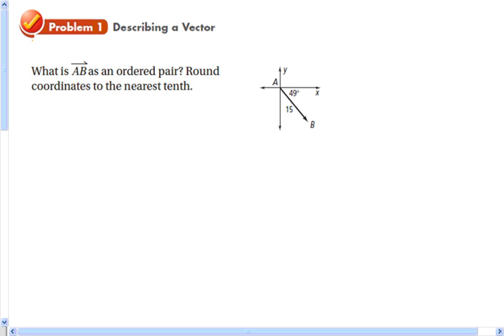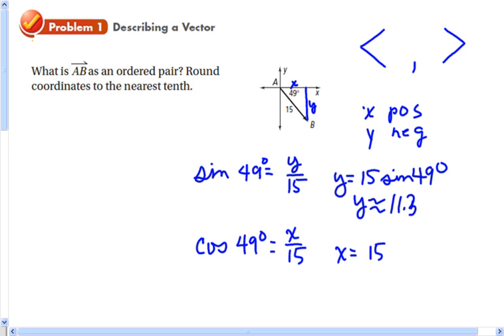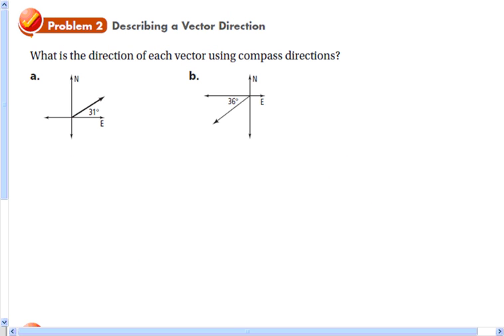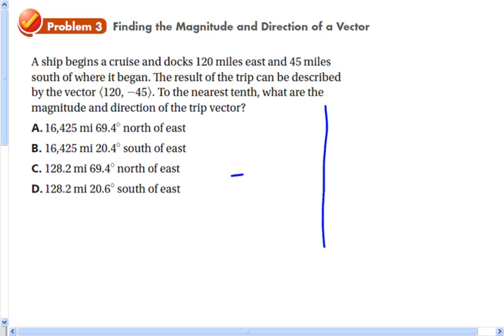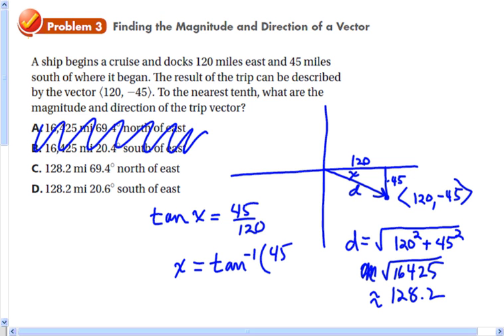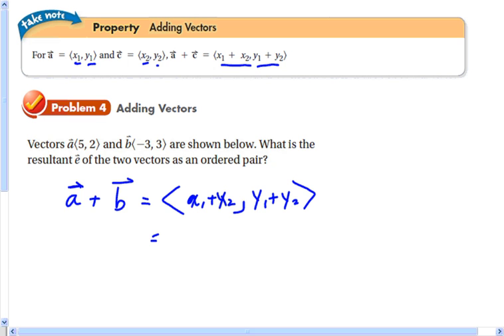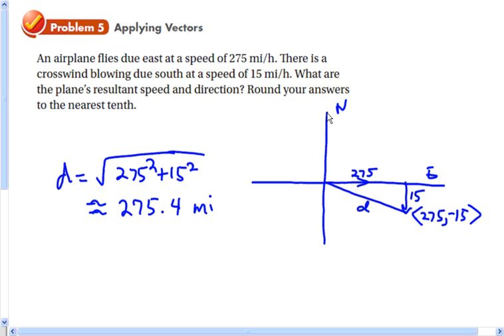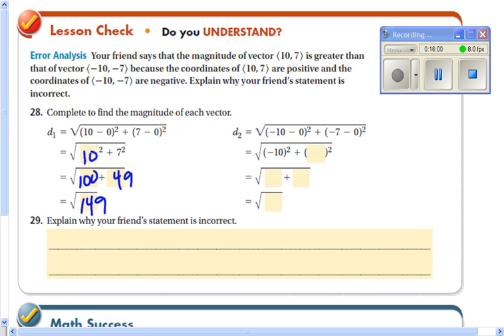Lesson 8 5